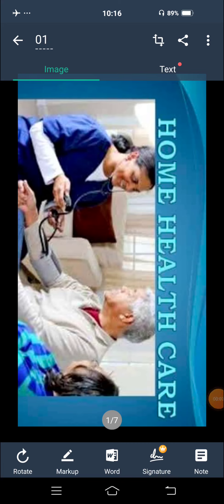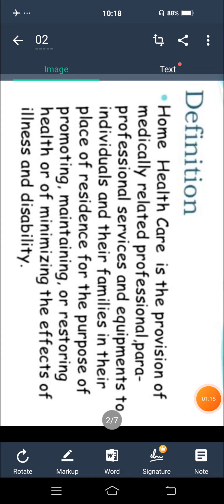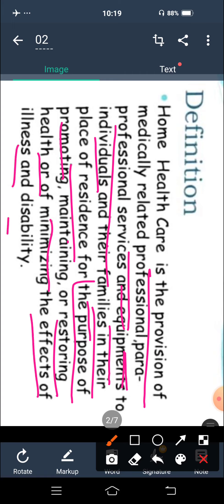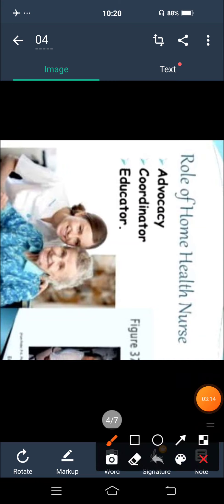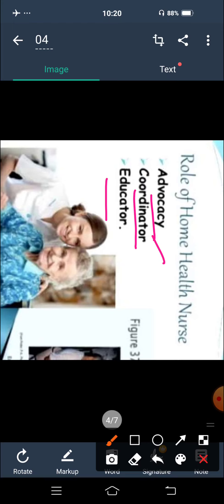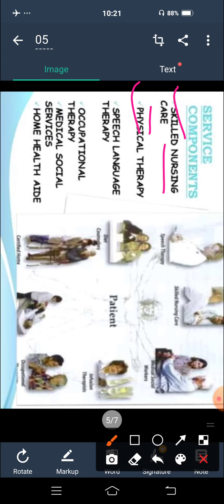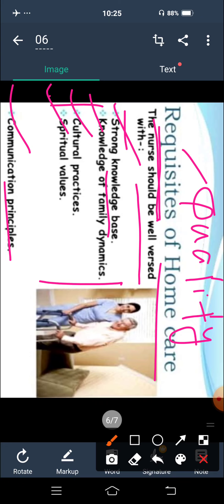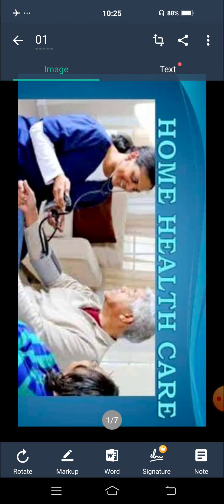msn( home care)unit 1 part 27 by Pinki Yadav